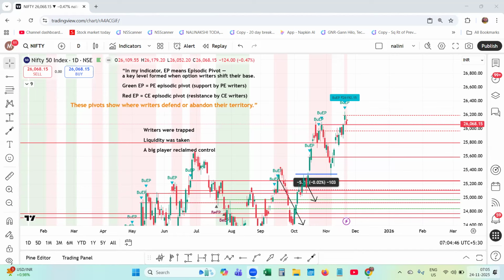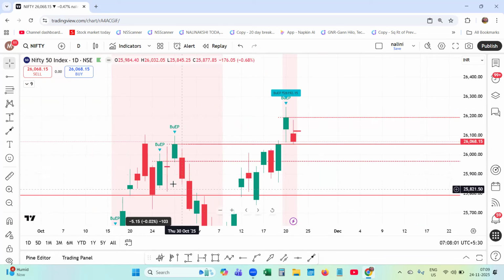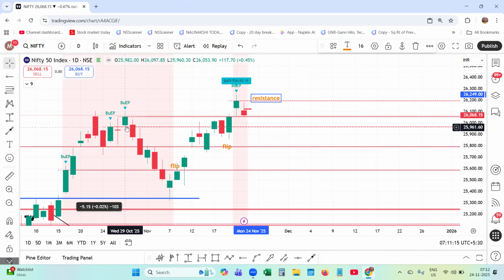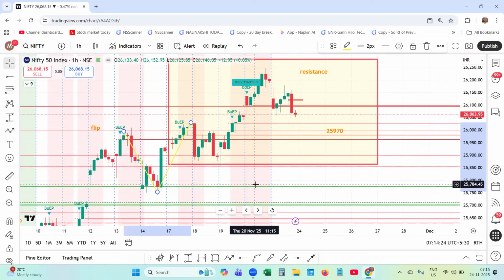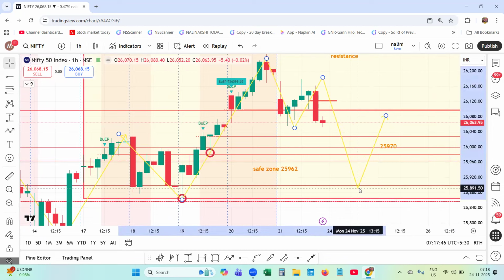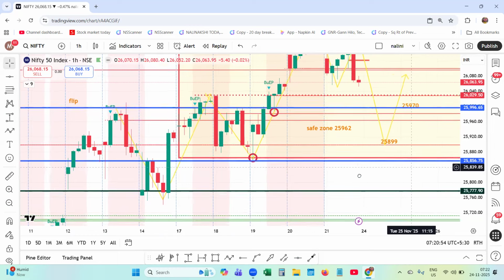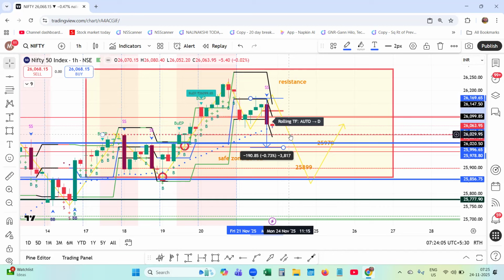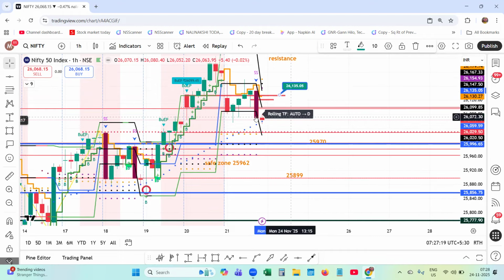“EP Flip Level — The Secret of Episodic Pivots!”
In this video, I explain the complete logic of Episodic Pivots (EP) — Green PE EP and Red CE EP —
and how a broken pivot becomes a FLIP LEVEL when price reclaims it.

You will learn:
✔ What are Episodic Pivots
✔ Why EP breaks matter
✔ How Green PE & Red CE pivots alternate
✔ How FLIP LEVEL reveals writer control
✔ How reclaim traps writers and triggers clean moves
✔ High-confidence entry logic with examples

Works beautifully on Nifty, Bank Nifty, Gold, Crude, Bitcoin, etc.